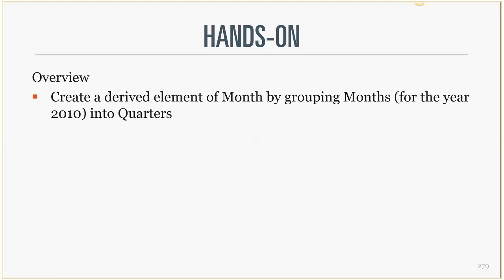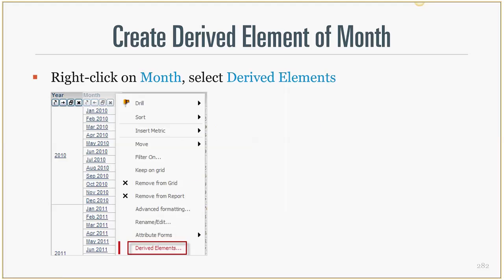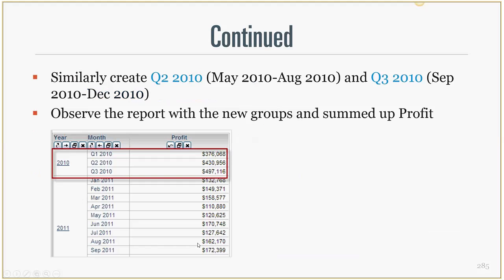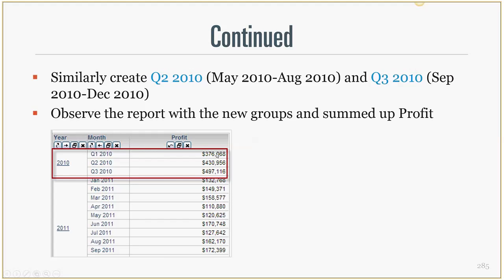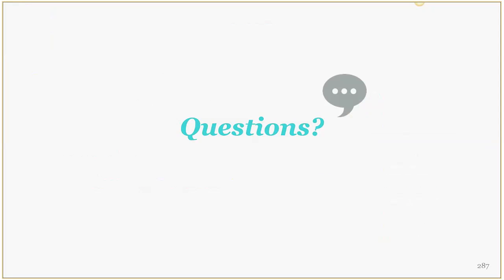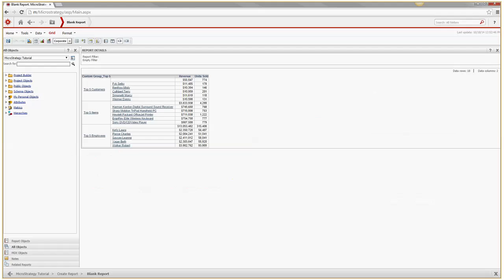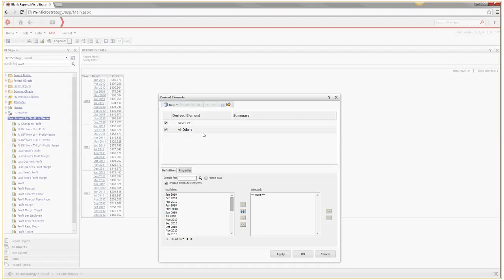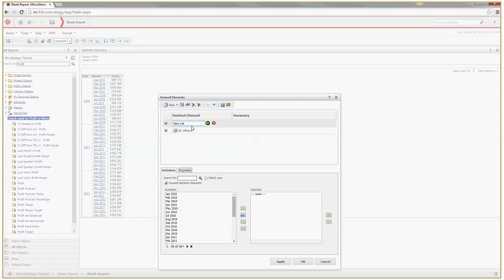3.16 Hands-On: Derived Elements